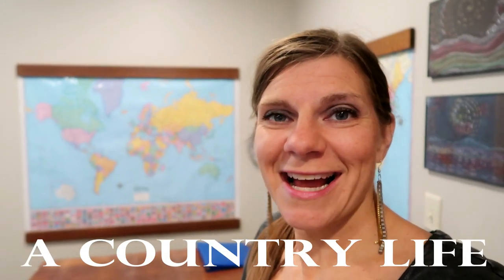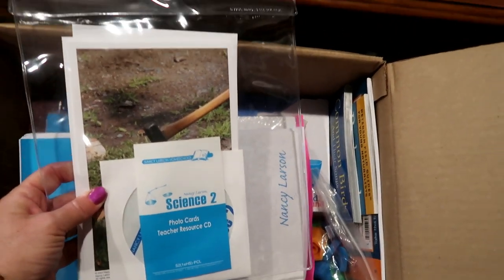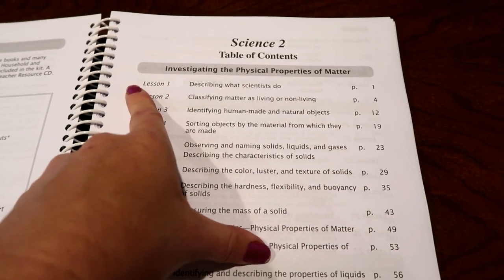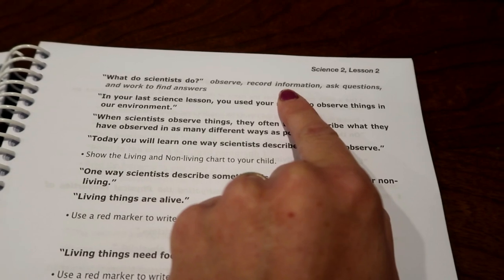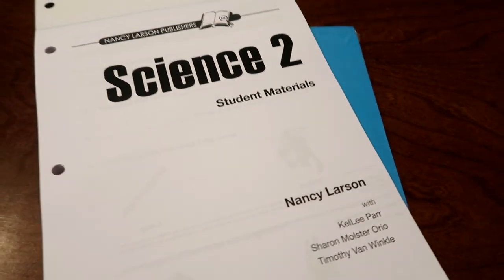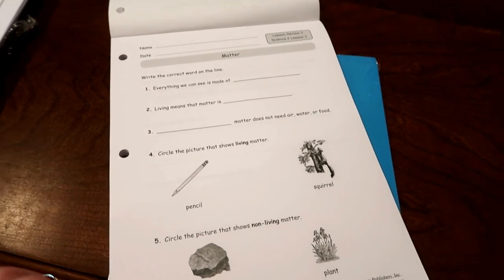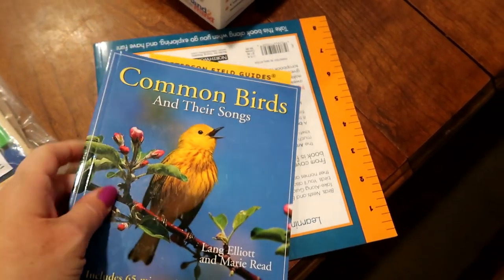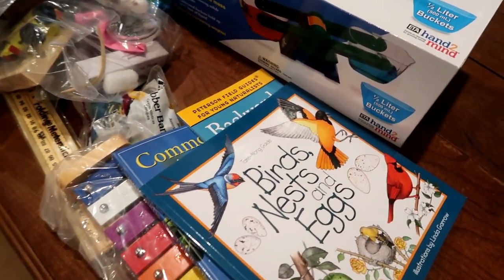🔊NANCY LARSON SCIENCE 2 Unboxing💡 & How Science 1 Worked For Us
❓Who wants more homeschooling videos?  Today I'm sharing my unboxing of Nancy Larson Science 2 homeschool curriculum.  Science 2 focuses more on Physics where Science 1 focused on the Life Sciences.  I'm using Science 2 with 3 of our children ages 10, 6, and 5.  It's a good level for a multi-age group.

Nancy Larson Science 2
Nancy Larson Science 1

{playlist}   H O M E S C H O O L I N G   A   W I D E   F A M I L Y

{playlist}  H O M E S C H O O L I N G   A   C H I L D   W I T H   D O W N   S Y N D R O M E

18 Quart Nesco Roaster
7 Quart Crockpot